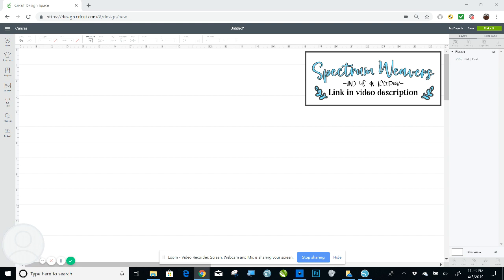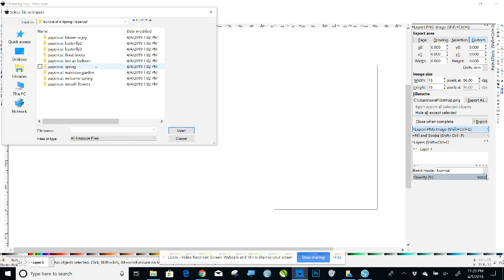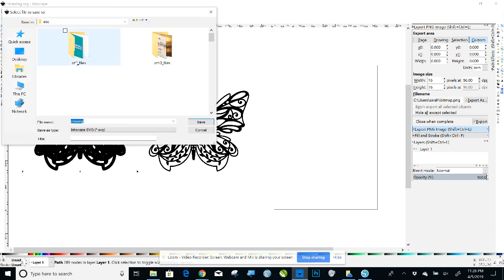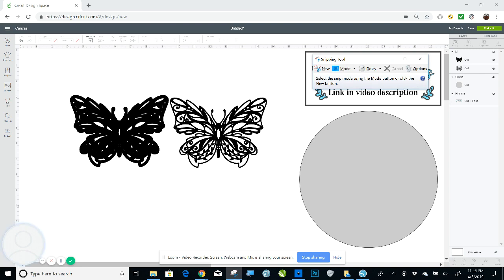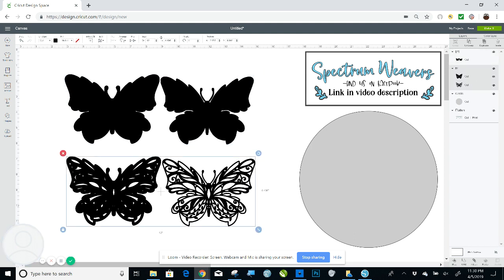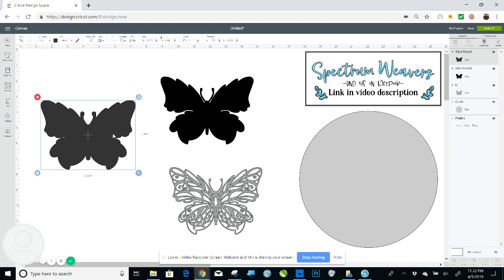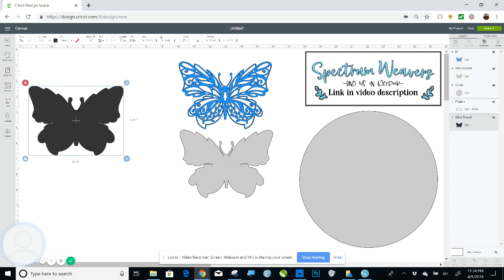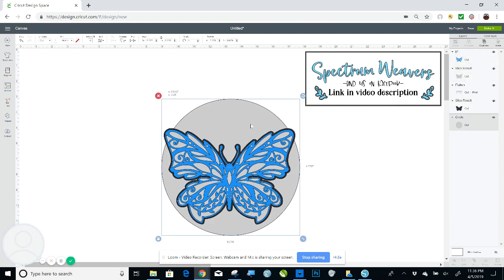ad butterfly suncatcher Design space-see updated video for better recording quality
This video shows how I build the three layers for the butterfly suncatcher in Cricut design space
Join us on Facebook for free commercial use fonts and designs!